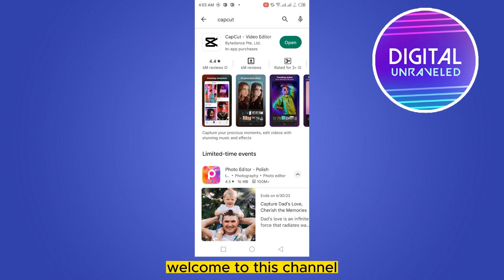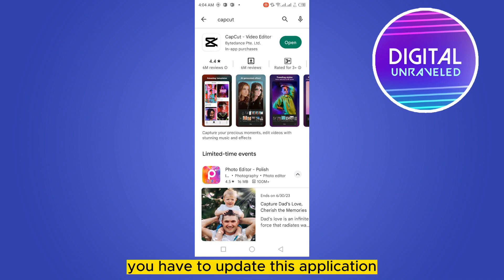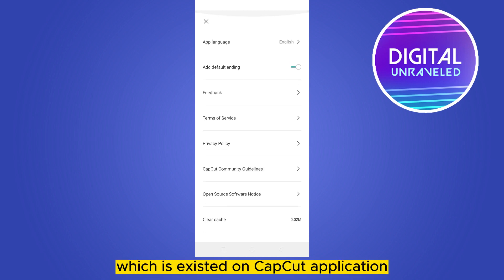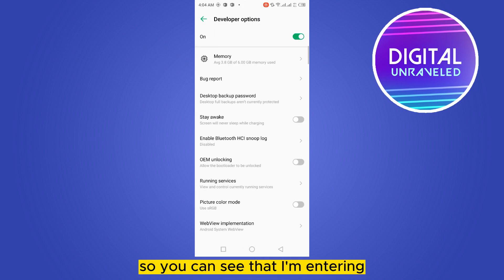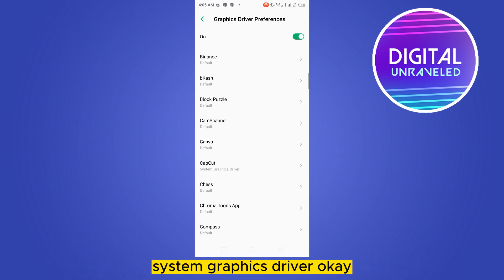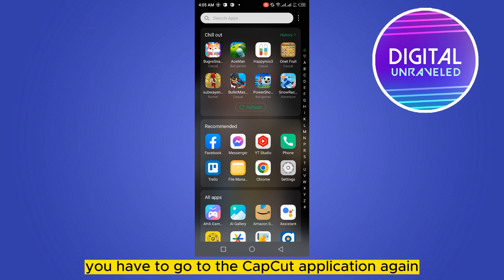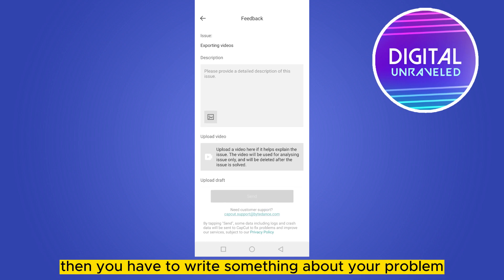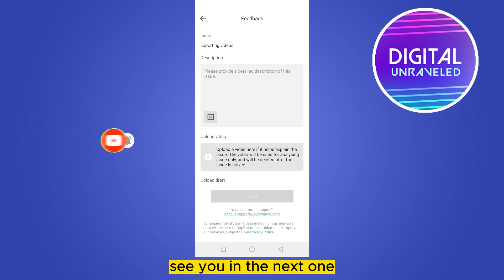How To Fix Capcut Not Exporting (Solution)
Learn How To Fix Capcut Not Exporting